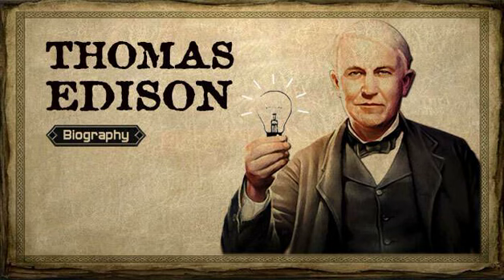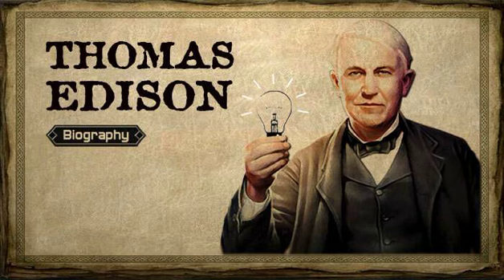Section 43 - Biography of Thomas Edison - by Frank Lewis Dyer and Thomas Commerford - FREE AUDIOBOOK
Thomas Alva Edison (February 11, 1847 – October 18, 1931) was an American inventor and businessman.[1][2][3] He developed many devices in fields such as electric power generation, mass communication, sound recording, and motion pictures.[4] These inventions, which include the phonograph, the motion picture camera, and early versions of the electric light bulb, have had a widespread impact on the modern industrialized world.[5] He was one of the first inventors to apply the principles of organized science and teamwork to the process of invention, working with many researchers and employees. He established the first industrial research laboratory.[6]

Edison was raised in the American Midwest. Early in his career he worked as a telegraph operator, which inspired some of his earliest inventions.[4] In 1876, he established his first laboratory facility in Menlo Park, New Jersey, where many of his early inventions were developed. He later established a botanical laboratory in Fort Myers, Florida, in collaboration with businessmen Henry Ford and Harvey S. Firestone, and a laboratory in West Orange, New Jersey, that featured the world's first film studio, the Black Maria. With 1,093 US patents in his name, as well as patents in other countries, Edison is regarded as the most prolific inventor in American history.[7] Edison married twice and fathered six children. He died in 1931 due to complications from diabetes.

Thomas Edison was born in 1847 in Milan, Ohio, but grew up in Port Huron, Michigan, after the family moved there in 1854.[8] He was the seventh and last child of Samuel Ogden Edison Jr. (1804–1896, born in Marshalltown, Nova Scotia) and Nancy Matthews Elliott (1810–1871, born in Chenango County, New York).[9][10] His patrilineal family line was Dutch by way of New Jersey;[11] the surname had originally been "Edeson".[12]

His great-grandfather, loyalist John Edeson, fled New Jersey for Nova Scotia in 1784. The family moved to Middlesex County, Upper Canada around 1811, and his grandfather, Capt. Samuel Edison Sr. served with the 1st Middlesex Militia during the War of 1812. His father, Samuel Edison Jr. moved to Vienna, Ontario, and fled to Ohio after his involvement in the Rebellion of 1837.[13]

Edison was taught reading, writing, and arithmetic by his mother, who used to be a school teacher. He attended school for only a few months. However, one biographer described him as a very curious child who learned most things by reading on his own.[14] As a child, he became fascinated with technology and spent hours working on experiments at home.[15]

Edison developed hearing problems at the age of 12. The cause of his deafness has been attributed to a bout of scarlet fever during childhood and recurring untreated middle-ear infections. He subsequently concocted elaborate fictitious stories about the cause of his deafness.[16] As he was completely deaf in one ear and barely hearing in the other, it is alleged[17] that Edison would listen to a music player or piano by clamping his teeth into the wood to absorb the sound waves into his skull. As he got older, Edison believed his hearing loss allowed him to avoid distraction and concentrate more easily on his work. Modern-day historians and medical professionals have suggested he may have had ADHD.[15]

It is known that early in his career he enrolled in a chemistry course at The Cooper Union for the Advancement of Science and Art to support his work on a new telegraphy system with Charles Batchelor. This appears to have been his only enrollment in courses at an institution of higher learning.